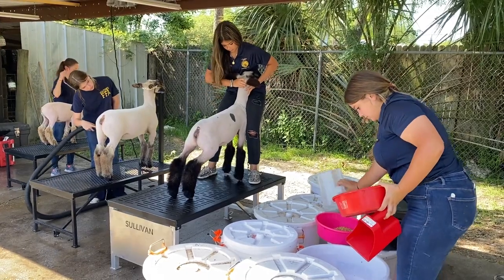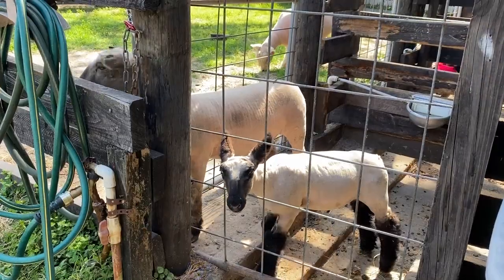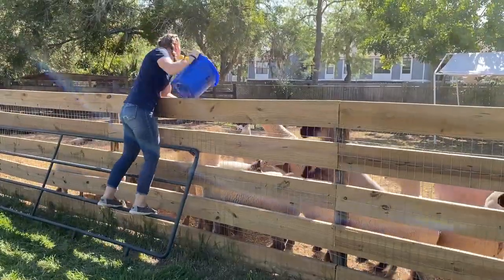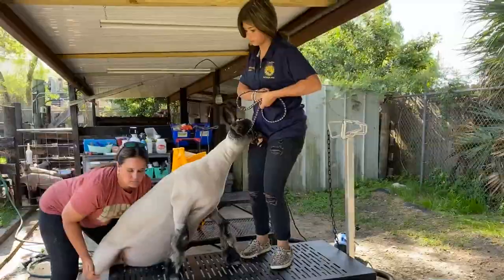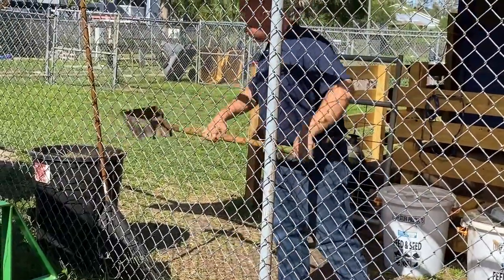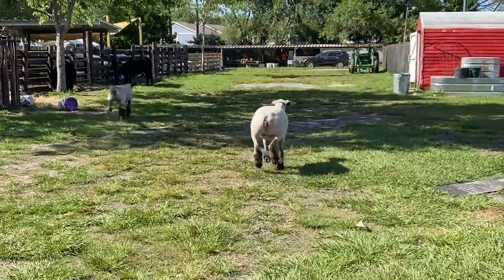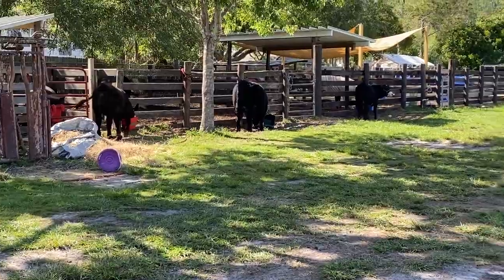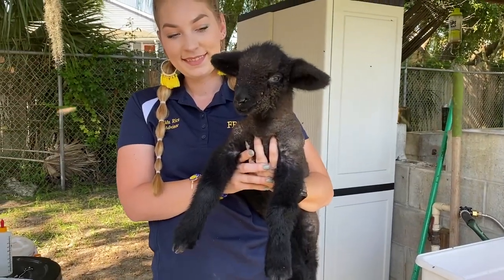💡Did you know that as part of our CTE, we have an Agriculture Program available at various schools?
Gaither High School is one of them! Through our Agriculture program and the Future Farmers of America organization (FFA), our students get the opportunity to be involved in a vet-assisting atmosphere while having hands-on learning.

This program not only allows our students to participate in activities that strengthen their personal and professional skills but also learn about time management and respect for themselves and others.